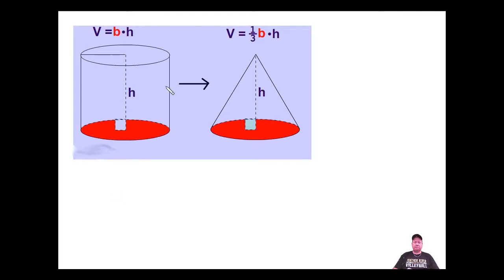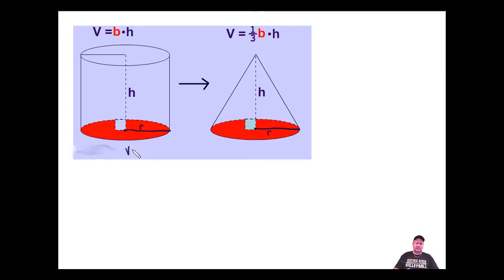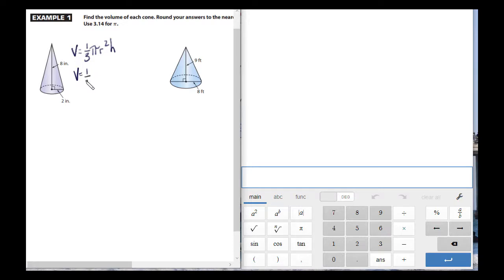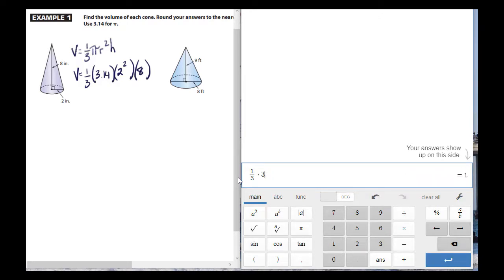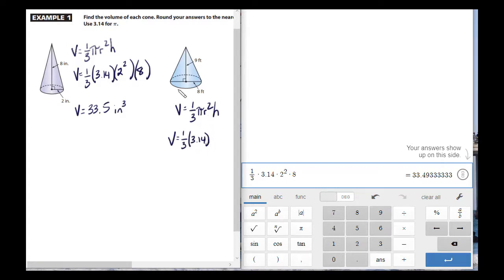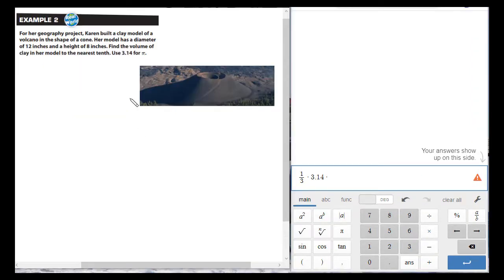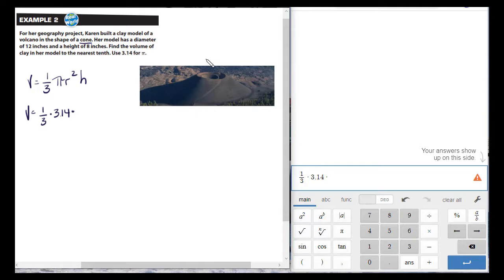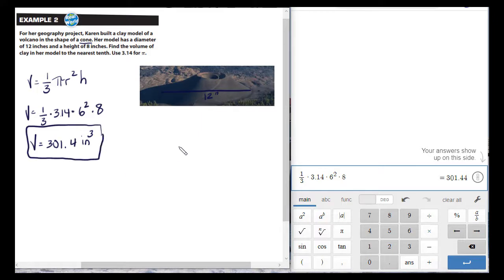13 2 Volume of Cones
8th Grade Math Volume of cones, GoMath 13.2, common core california.